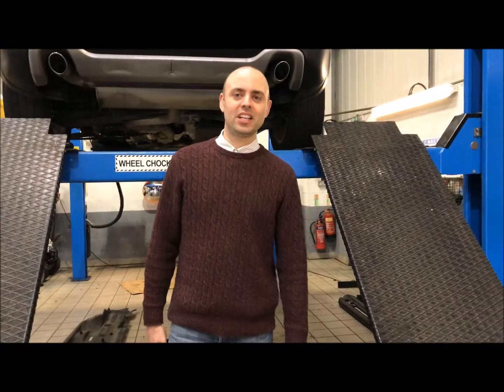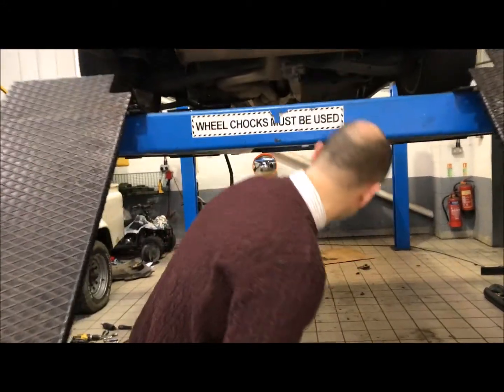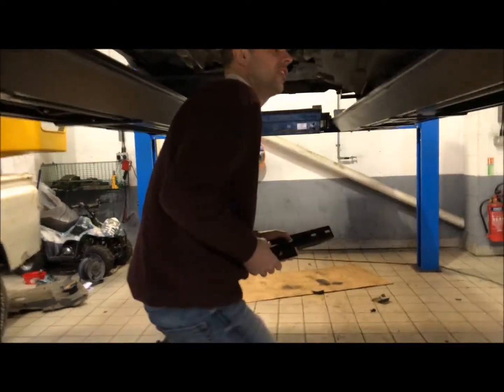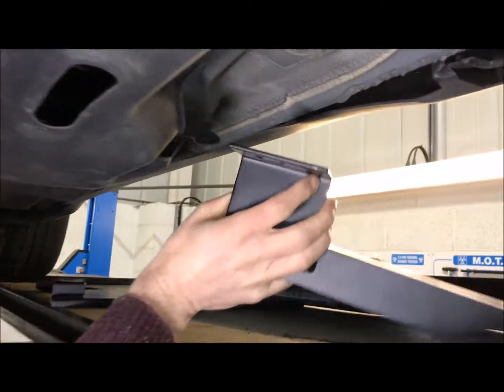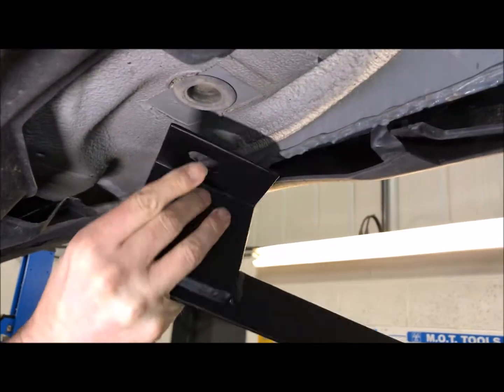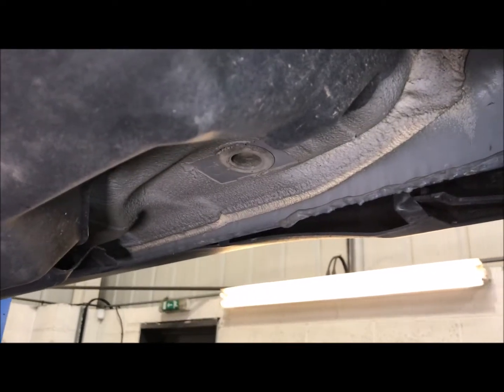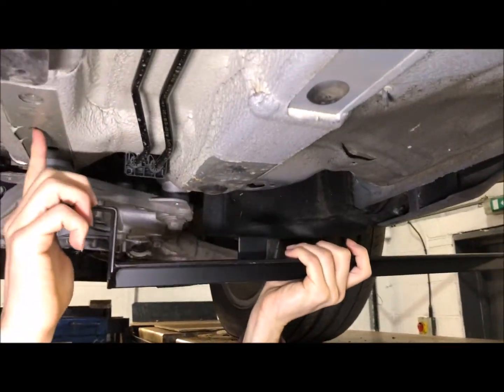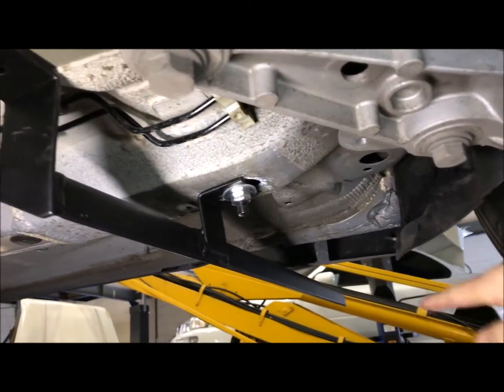Jeep Cherokee 2014 onwards Aftermarket Side Steps Fitting Guide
How to fit the Jeep Cherokee 2014+ (After Market) Side Steps fit you might ask?
This Fitting video explains how.